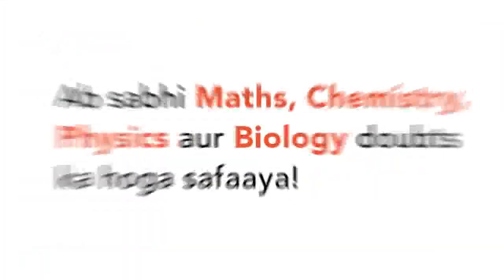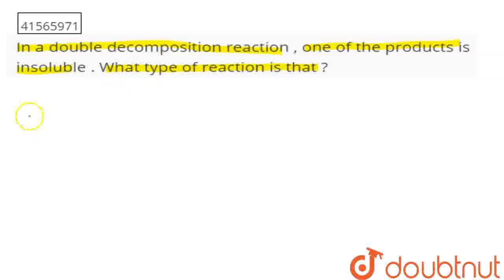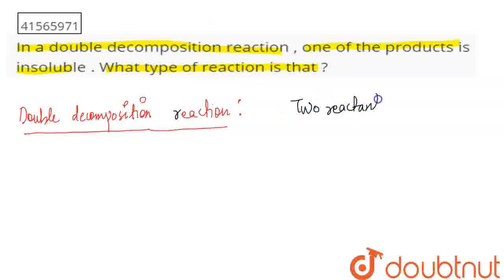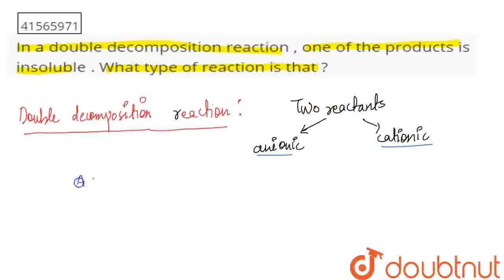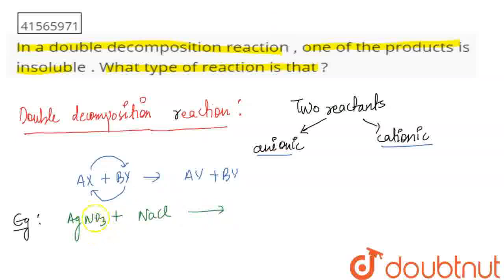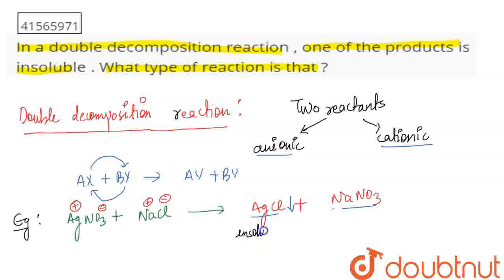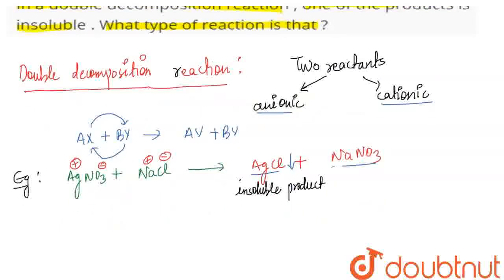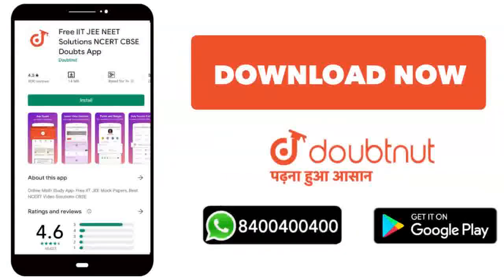In a double decomposition reaction , one of the products is insoluble . Whattypeof reaction is t...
In a double decomposition reaction , one of the products is insoluble . Whattypeof reaction is that ?
Class: 7
Subject: CHEMISTRY
Chapter: ATOMIC STRUCTURE AND TRANSFORMATION OF MATTER
Board:FOUNDATION

👉 Have Any Query? Ask Us.